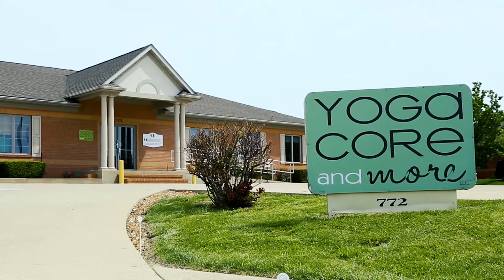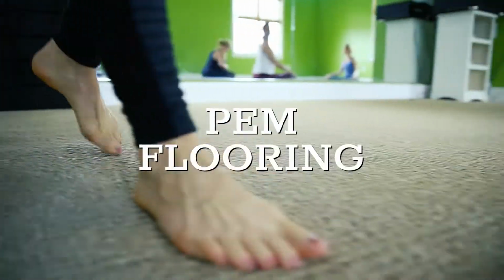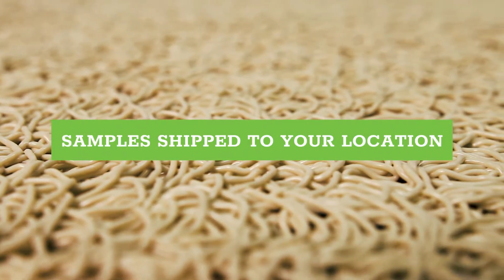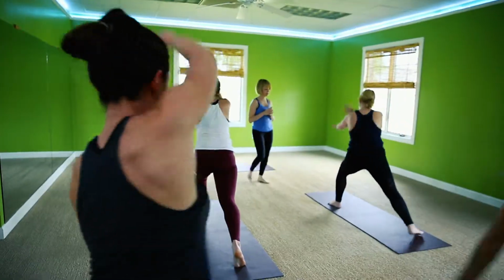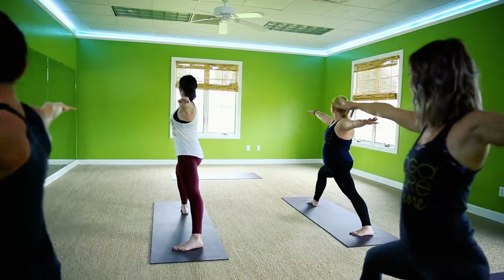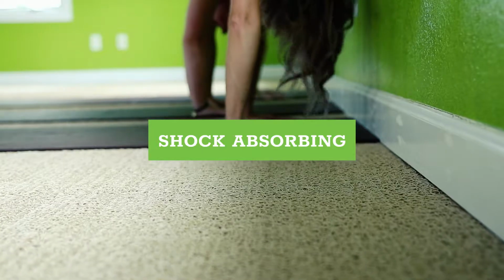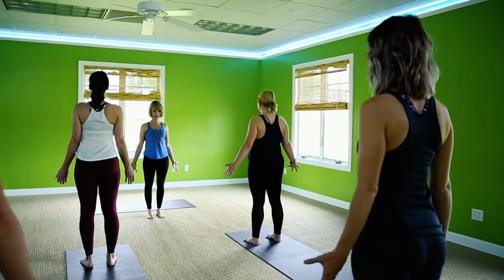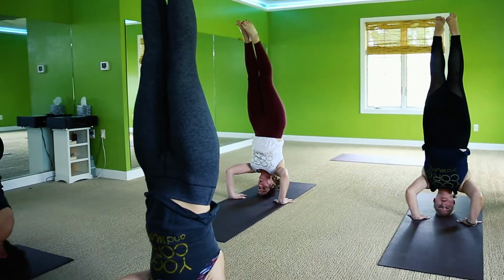Pem Surface - Yoga Studio Flooring Testimonial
Yoga Core and More has been using PEM Surface Hot Yoga Flooring for over 7 years. Hear from Therese, co-founder and professional Yoga instructor, on why she chose Pem Surface for her yoga studio flooring.